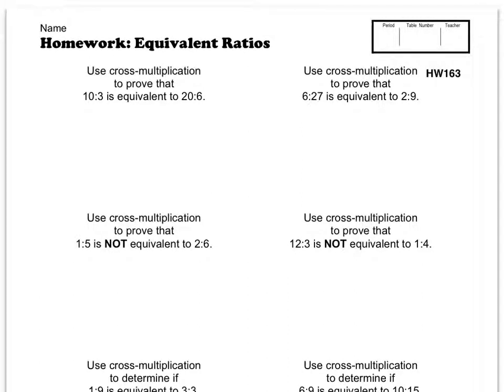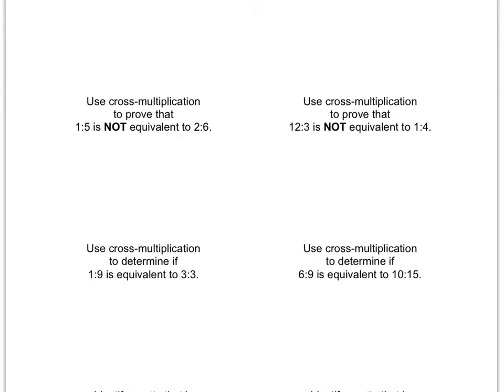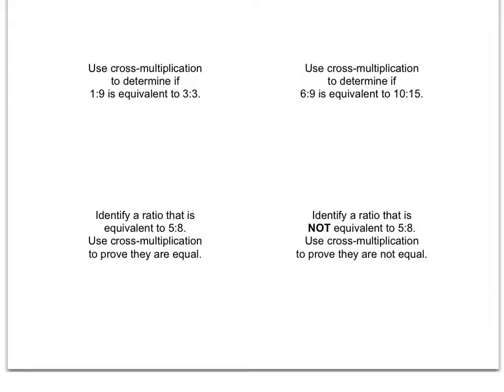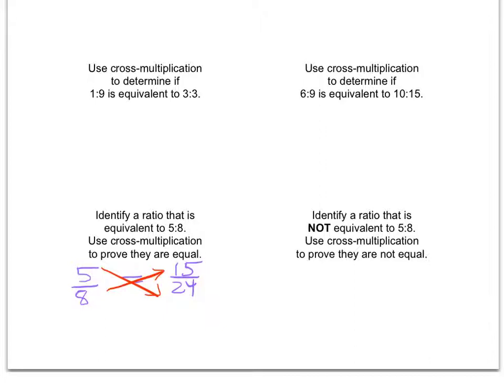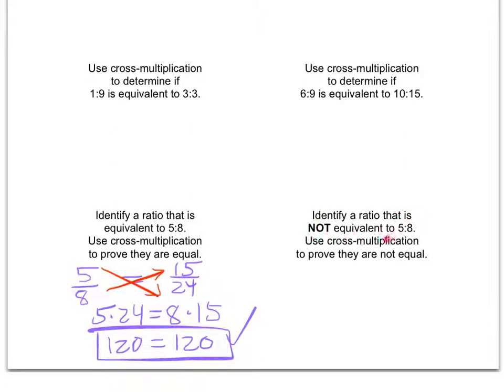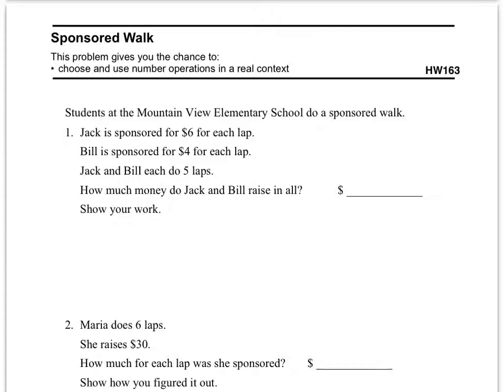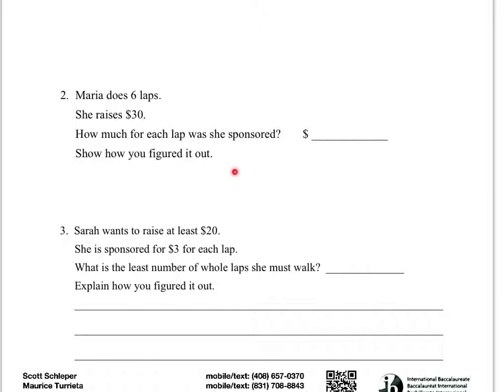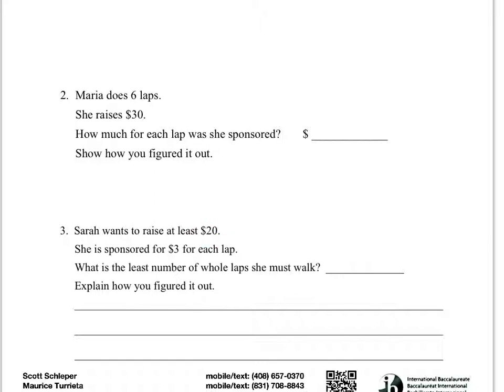HW163 - Equivalent Ratios / Sponsored Walk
Pre-Algebra homework help for Burnett Middle Bears for homework "HW163 - Equivalent Ratios / Sponsored Walk" for December 5, 2012. Go Bears!